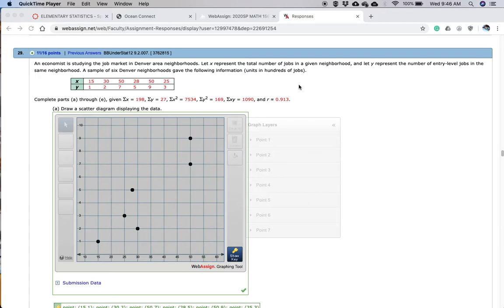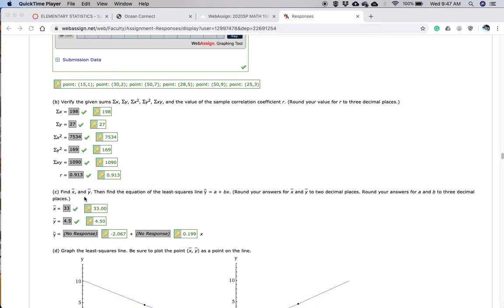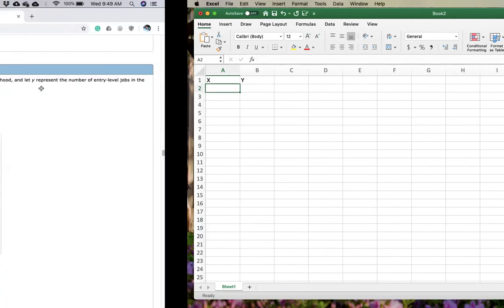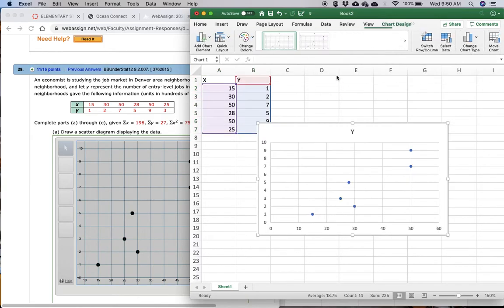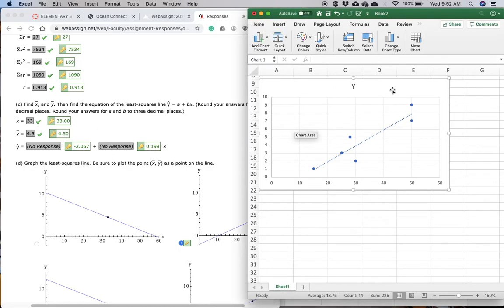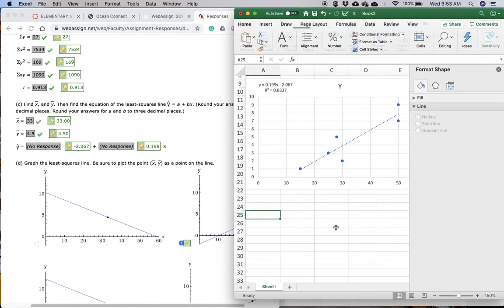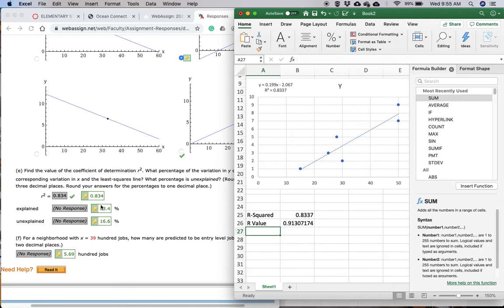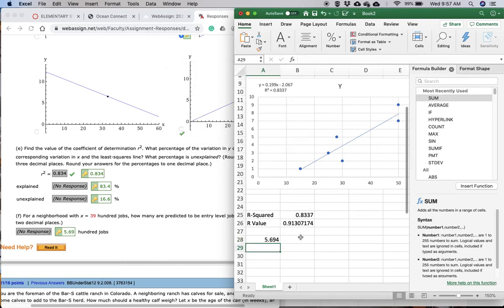Correlation Video Excel